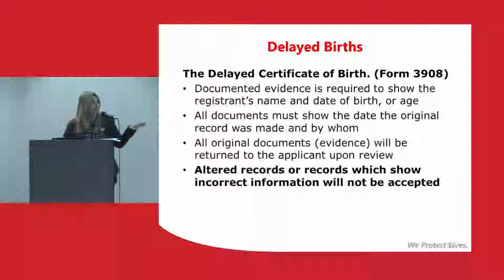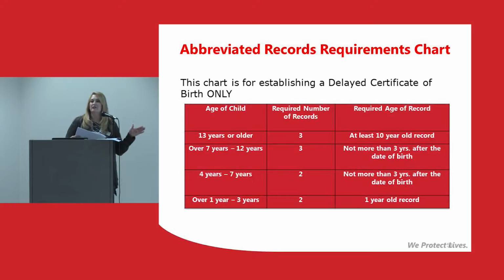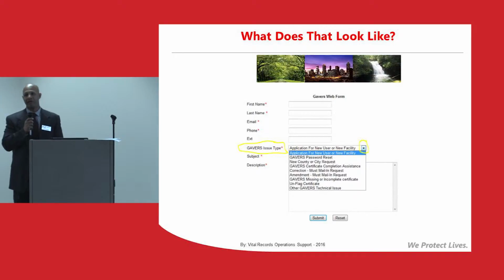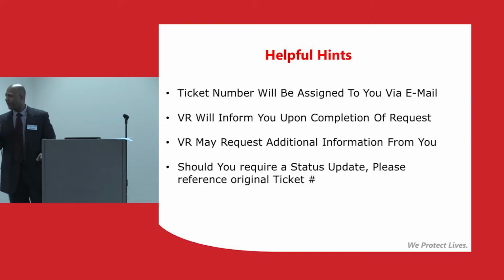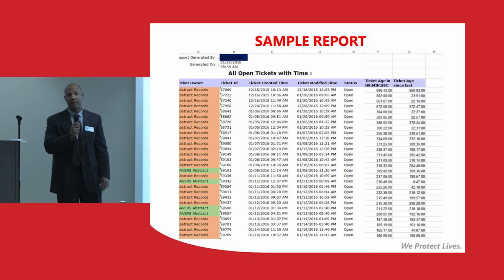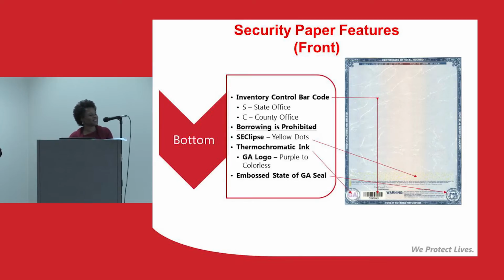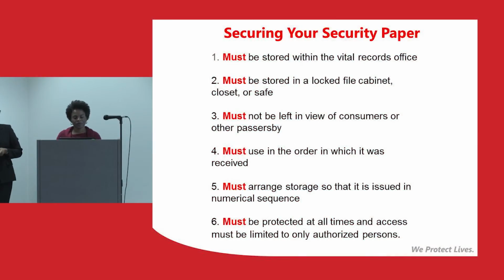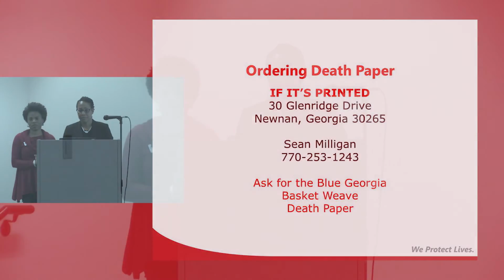MACON CLIP 3 WITH TITLES AND POWERPOINT SLIDES